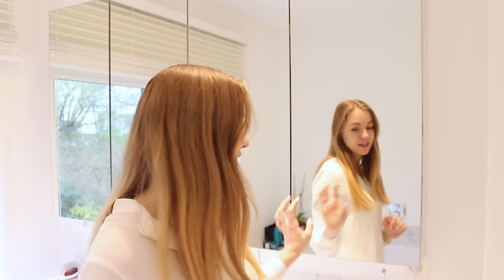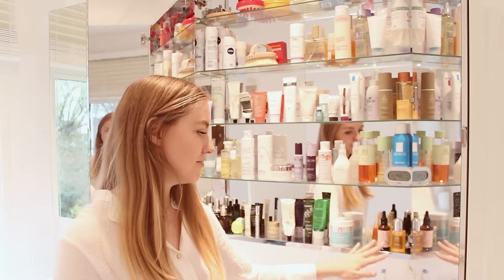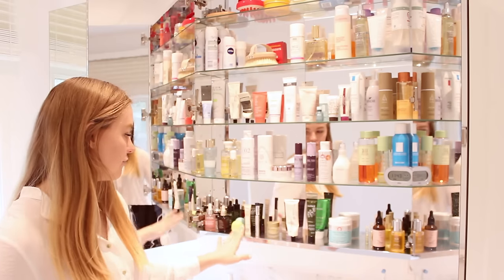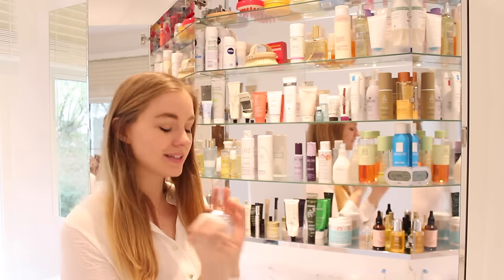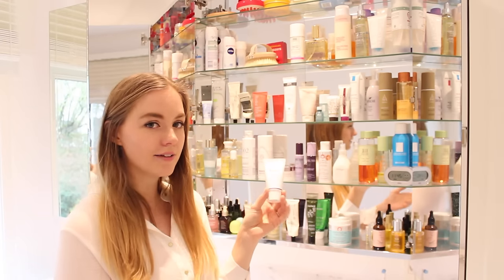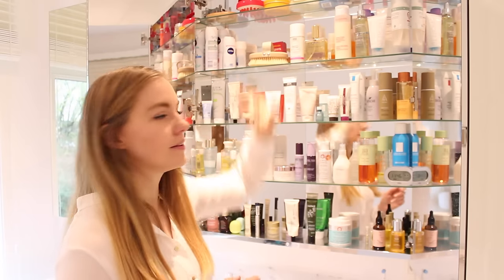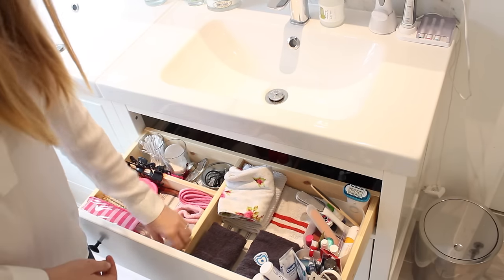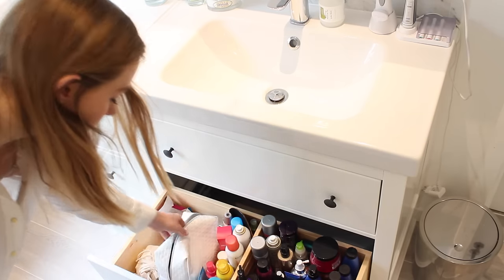Bathroom beauty cabinet tour | Style playground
Get a peek inside my bathroom beauty cabinet!

• SNAPCHAT axelleblanpain

PRODUCTS MENTIONED
• Nude - Rescue oil
• Lierac - Hydragenist hydrating serum
• La Roche Posay - Serozinc
• Michael Todds - True organics skincare
• Josie Maran - Argan creamy oil cleansing treatment
• Super facialist by Una Brennan - Vitamin C+ skin renew cleansing oil